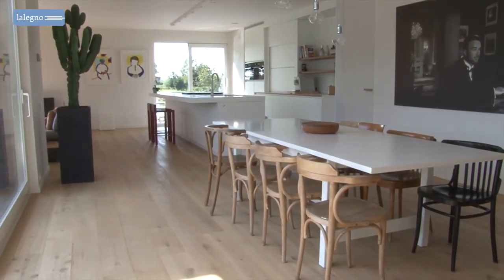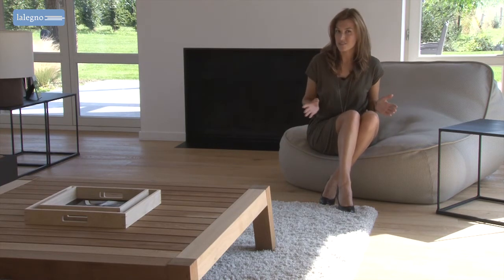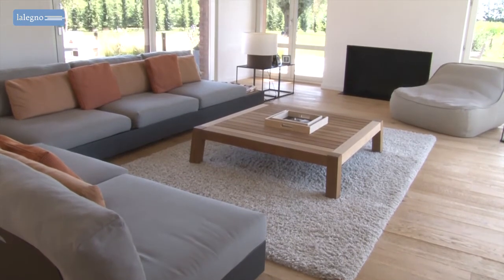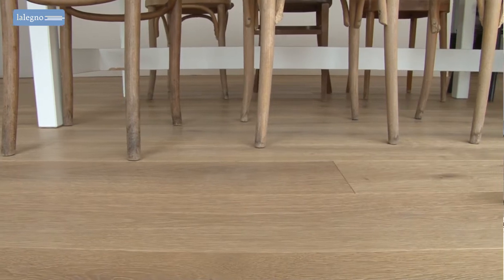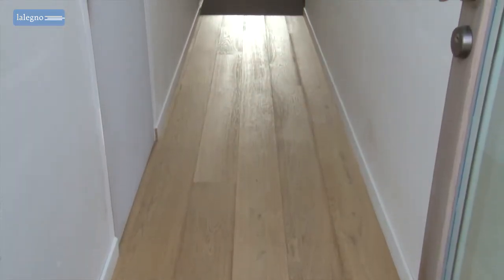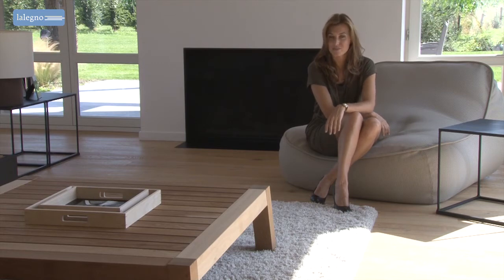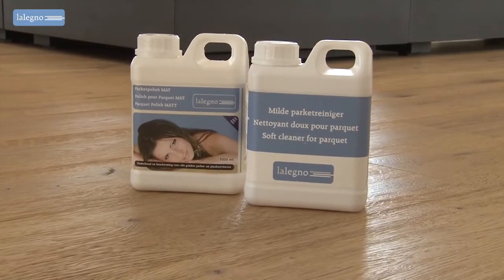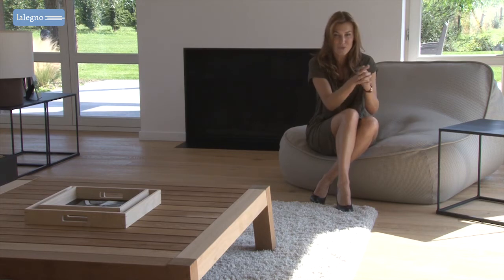lalegno 15 CLASSIC 189 RELIEF PINOTBLANC EN